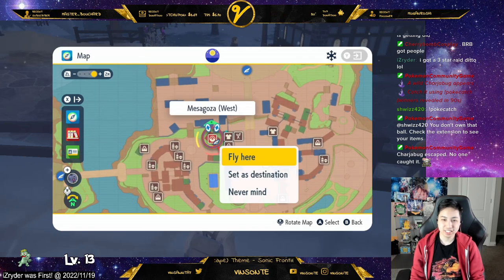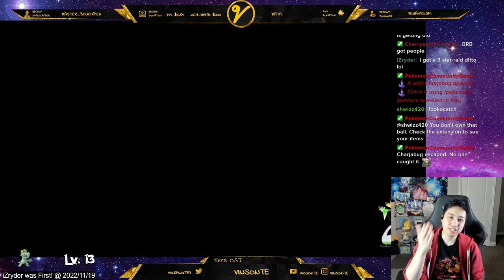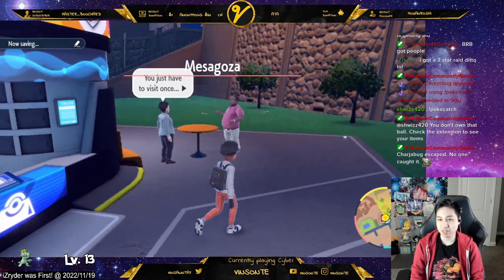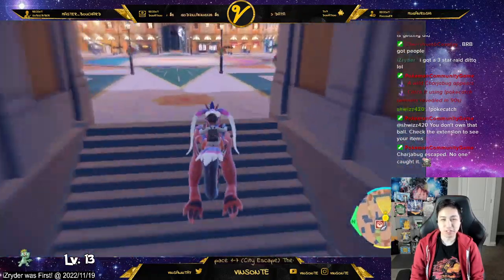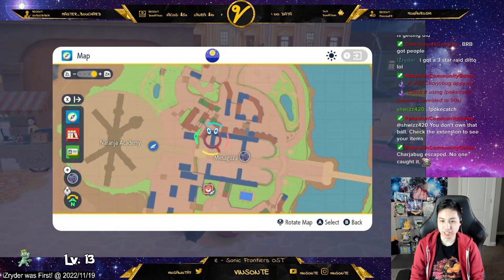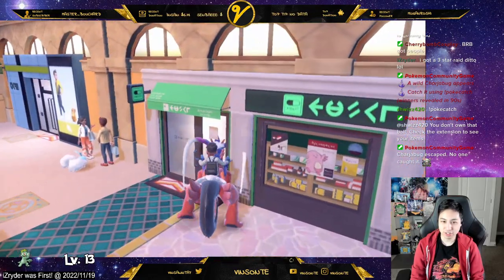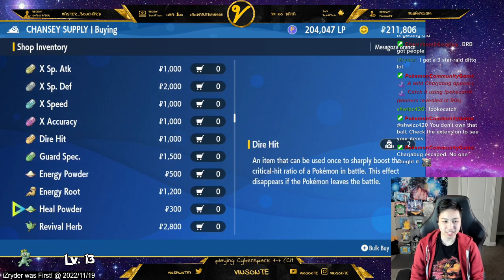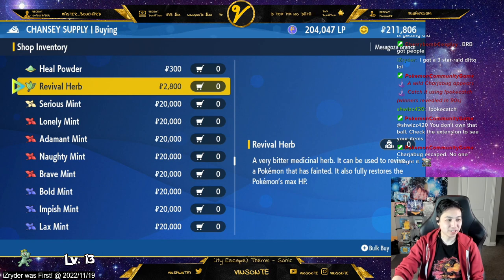Where to Buy Mints and Ability Capsule? | Pokemon Scarlet and Violet